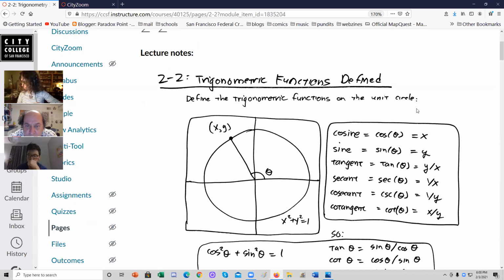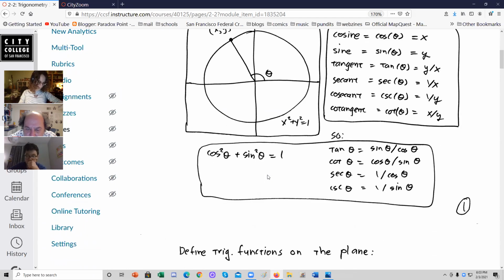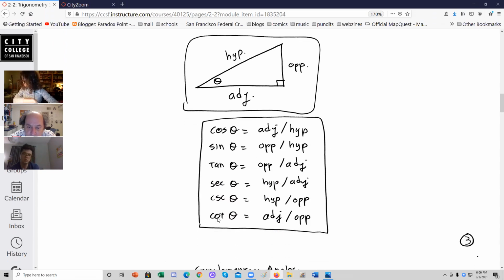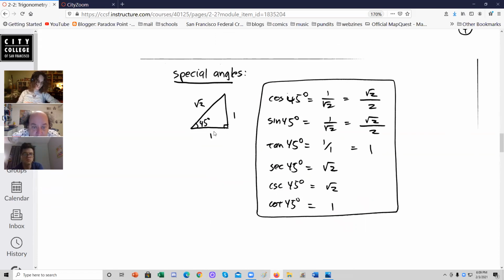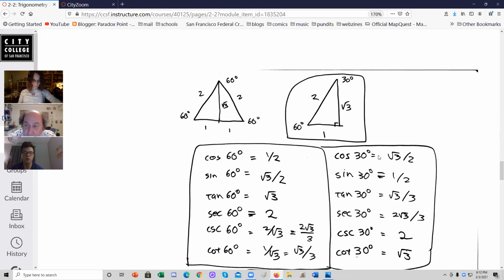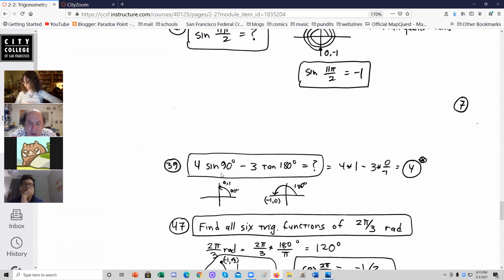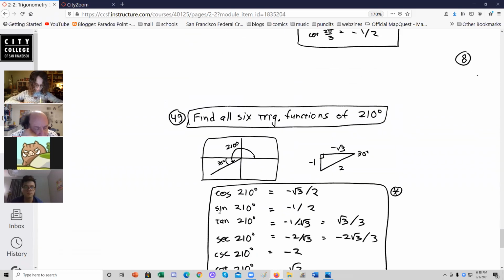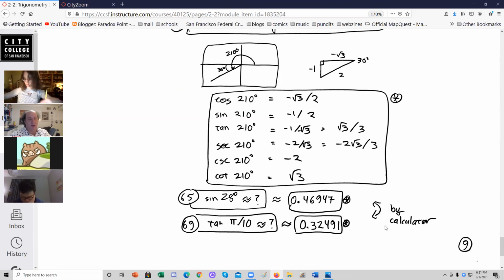trig 2 2